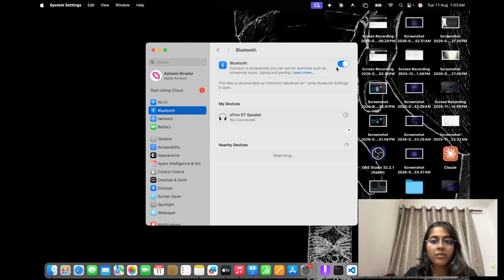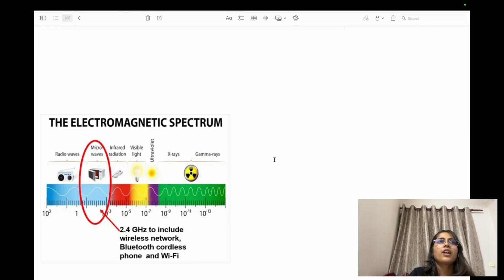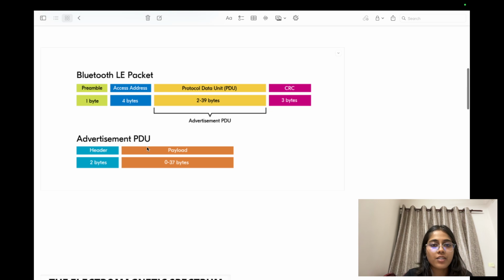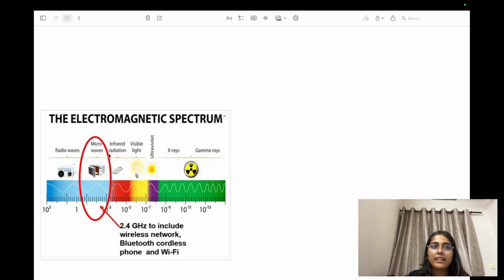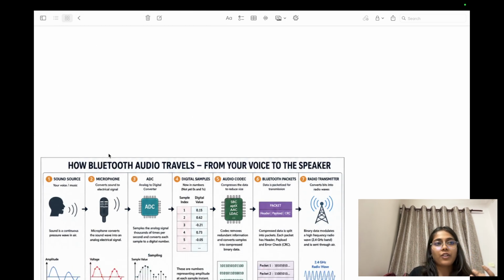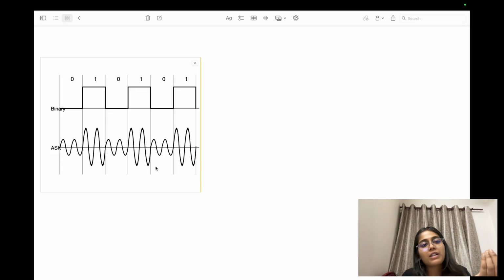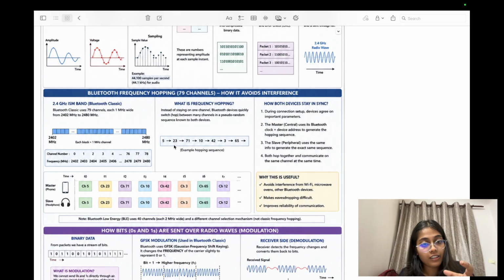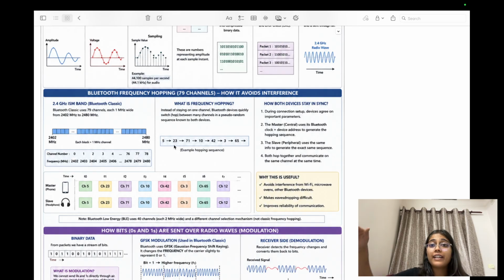How Does Bluetooth Work? From Bits to Radio Waves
Ever wondered how your phone sends music to your Bluetooth earbuds through the air?
In this video, we break down how Bluetooth actually works — from device discovery and pairing to packets, 2.4 GHz radio waves, frequency hopping, interference, and encryption.
We’ll follow the complete journey of your music:
 Audio → Digital Data → Bluetooth Packets → Radio Waves → Earbuds →  Sound
Explained simply enough for beginners,